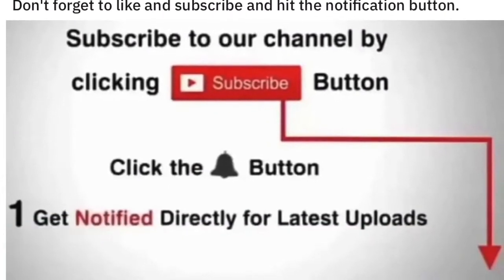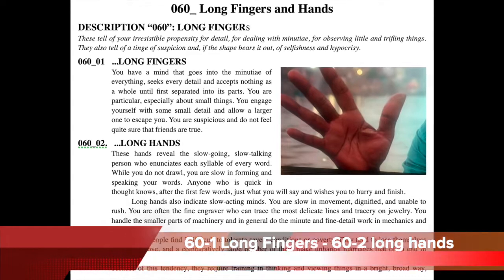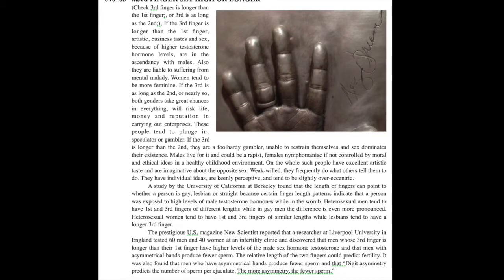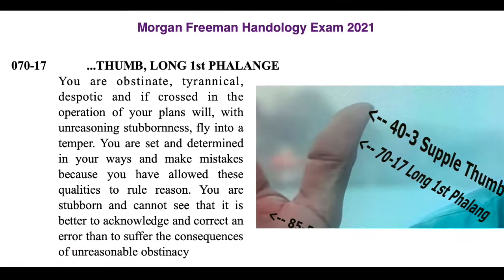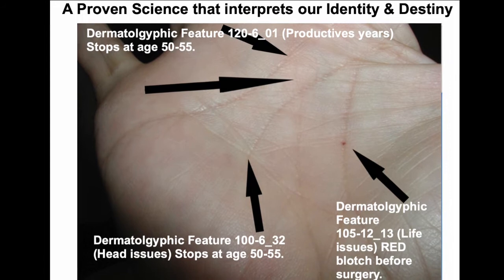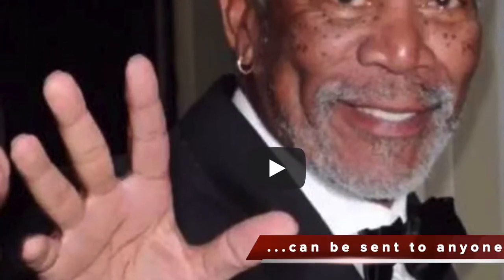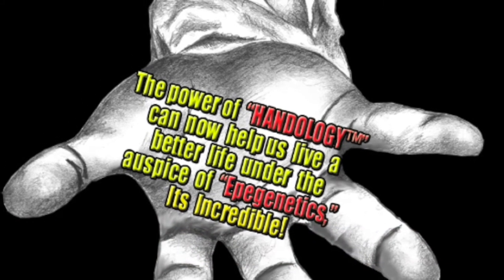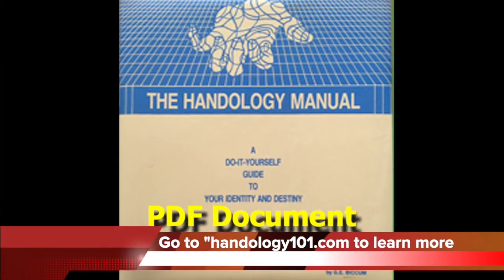Handology Prt3 Mr Freeman's Partial Exam 1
A partial exam of Morgan Freeman on “handology tv” channel… one of many, and others including regular people on Handology’s “Famous Advised BLOG” Syndication. It advises people how their environment alters their genetic makeup via Epigenomics . Whether it’s a good or bad lifestyles. It projected my death allowing me to save my life maybe it can save others. Share it with others as much as possible on other social sites, thanks, the author of Handology.
 HANDOLOGY and “Medical Hand & Wrist “ Assessment is a preventive Health Care examination. Both are an unbiased Non-invasive examinations. A practice concept whereby examiner can perform both services with minimal voice communications and medical knowledge although it does help. All without having to interpret any genetic or epigenetic features of the wrist and hands. Skills are focussed mainly on the task at hand, and that is, examining and extracting specific Duel Manus (2 hands) Descriptive Features (D-Features) and Dermaltolgyhic Groove Features (DG-Features). Recording these extracted numbers on a worksheet either the active (R or L-handed) and/or passive (R or L-handed) or both hands if necessary. Next they are then scanned into a data-base that generates a report, including controlling all of the variations.
 Epigenetics is the effect our environments has on clouding our original genes for survival purposes in a variety of environments. All based on our lifestyle choices of course. These altered HOX genes alter or cloud our original genes for our own survival, proven in 2003 after mapping the human G-nome in 2001.
  Once completed the Handologist’s extracted data (“Dermatoglyphic Feature” or “D-Feature”) Uses Handology’s unique numbering system data-base either a Bar or Q-Code technology. Scanning them into our online Data-Base. Whereby a report is then sent to clients or medical professional requesting the examination for their patients. Prior to the examination the Handologist, client’s data and medical professional (Requesting the exam) must all be registered with Handology™ as well. Our HANDOLOGIST or MH-W Preventive Health Care Pro-practitioners can be a home based business using FaceTime, Skype or Zoom to perform a short hand & Wrist examinations online. To perform a (L & R hand) palmography exams images are best for later analysis. Handologists can also be grouped into a clinic format as a Handology™ or Handologist clinic. It must be clear an in-house personal Handology™ examinations is best, of course, increasing the effectiveness and efficiency of the exam Itself.
  HANDOLOGIST Examiner: Is any one that has acquired a license to "Practice HANDOLOGY™" using any one type of Handology™ publications. Handology™ is a 40 year ongoing R & D using medical learning institutions data. It pertains to medical physical hand & wrist assessments as well as Epigenomics interpretations of the hands and wrists.
  The "Medical Hand & Wrist" (MH-W) Assessment uses a similar online Data-Base methodology. It doesn't occupy the same Handology database in any way hence why medical pros and clients should pursue it as well. But must mention its material and data is extracted from all the Hand & Wrist medical institution, around the globe. Its medical connotation is engineered to be an alternative to preventive health care replacing the cancelled yearly physical, coined, "MH-W Preventive Health Care Services" (MH-W PHC) Services.